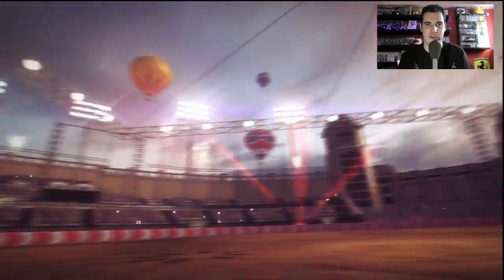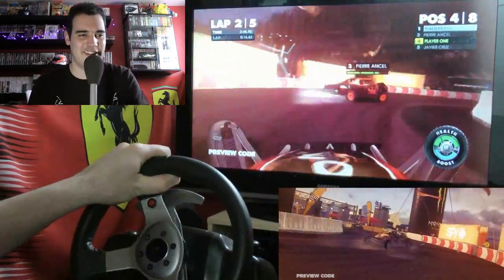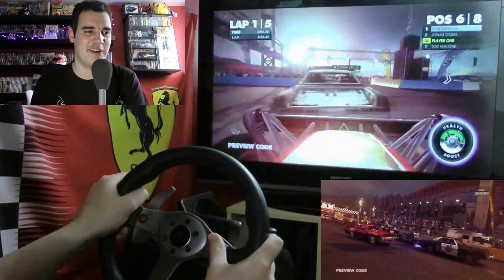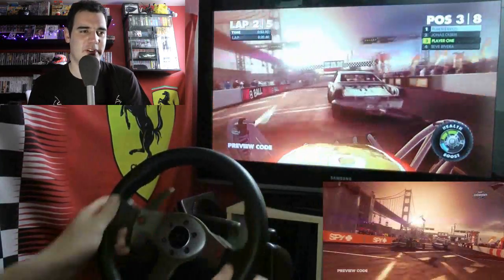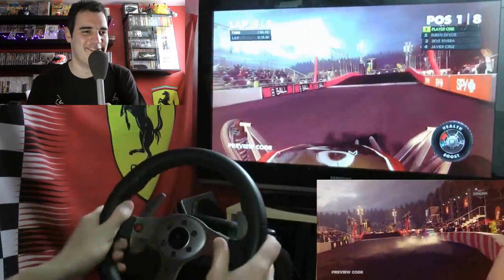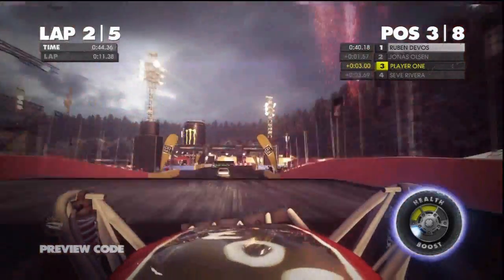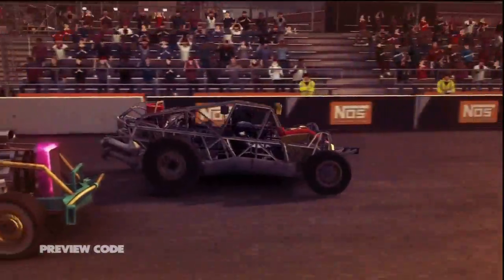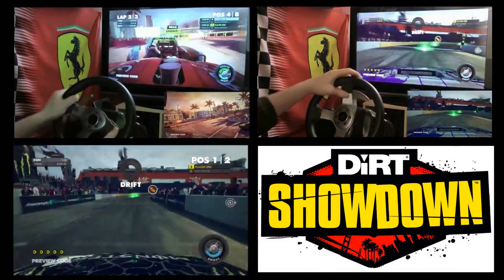Dirt Showdown Preview part 3 - 8 Ball mode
Handy UK shopping links and customer feedback:
XB360 version
PS3 version
PC version

Music provided with permission by Ian Ellerker.